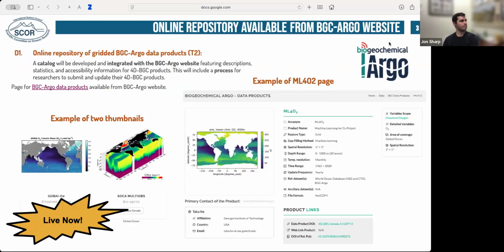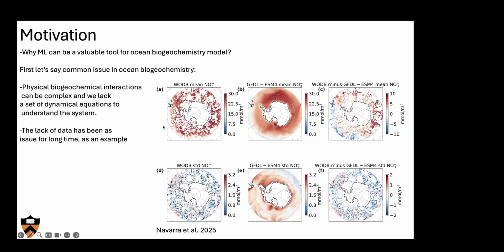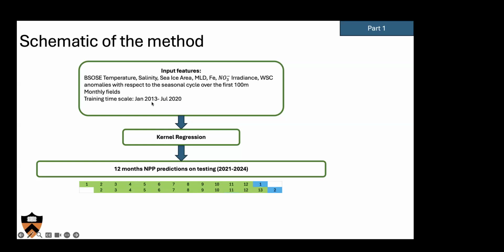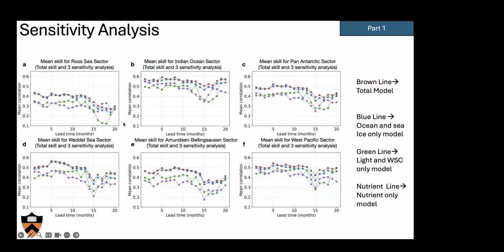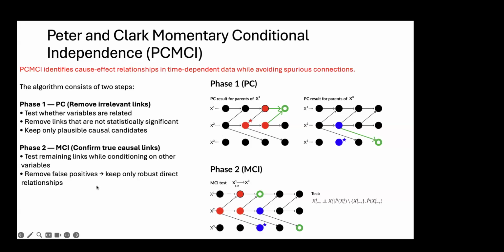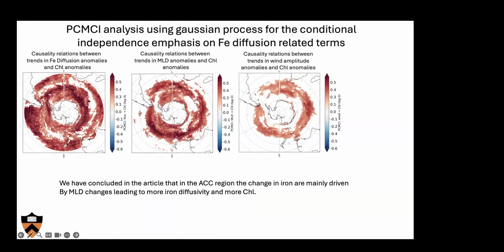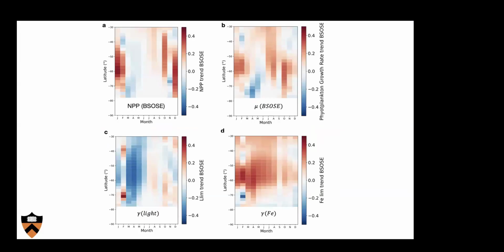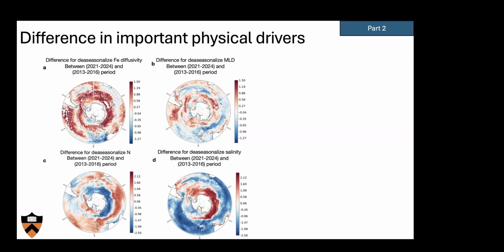Causality Analysis of Positive Trend in Southern Ocean Chlorophyll-a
Speaker: Gian Giacomo Navarra (Princeton University)
Title: Causality Analysis of Positive Trend in Southern Ocean Chlorophyll-a

SCOR Working Group 168 Webinar #6
The 4D-BGC Working Group seeks to enhance access and utility of Biogeochemical (BGC) Argo observations through four-dimensional (4D) data products. These advanced data products aim to refine our understanding of ocean biogeochemistry, improve biogeochemical models and reanalysis products, and provide valuable insights for policy-making. The goal of this webinar series is to introduce new and in-development BGC data products, review techniques used to develop data products from in situ observations, and to explore ways in which 4D-BGC products are leveraged to answer scientific questions.